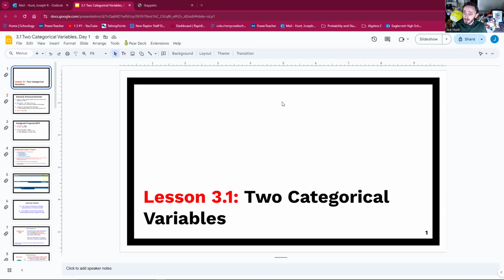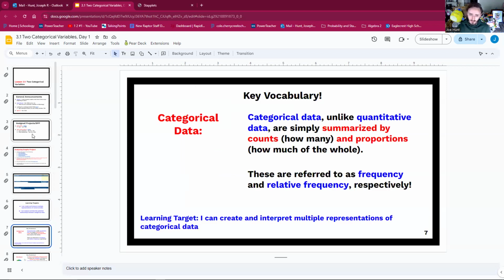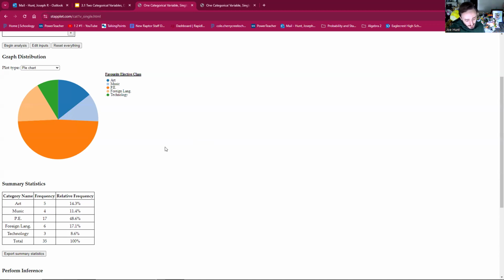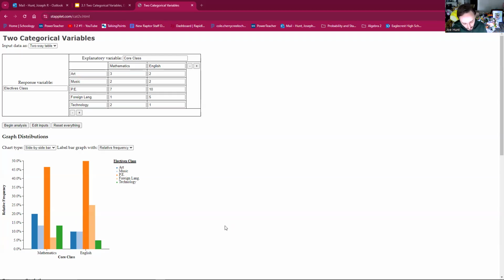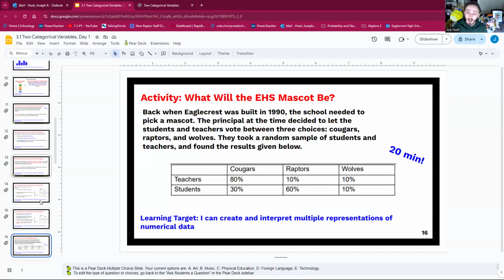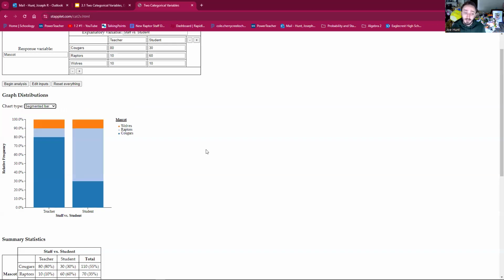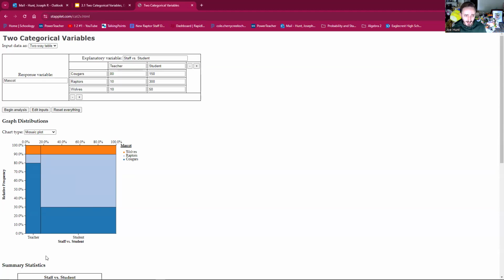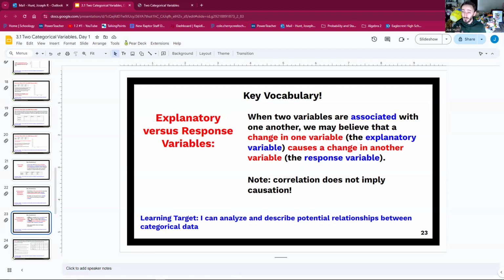3.1 Two Categorical Variables, Day 1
In this video, we discuss how to describe possible associations between two categorical variables, alongside a few different visual displays of categorical data.